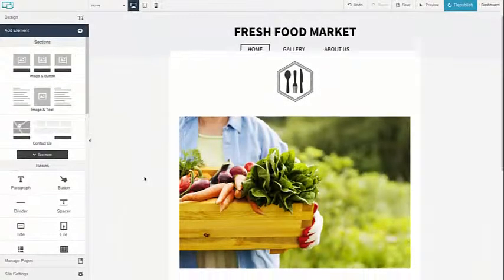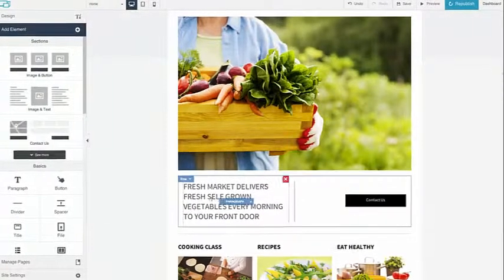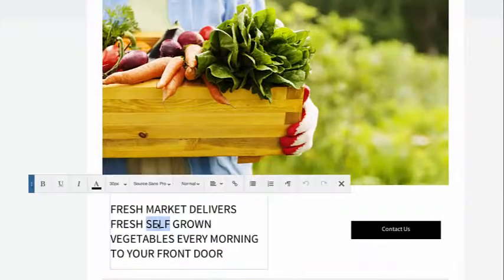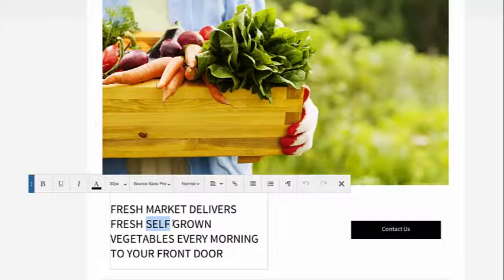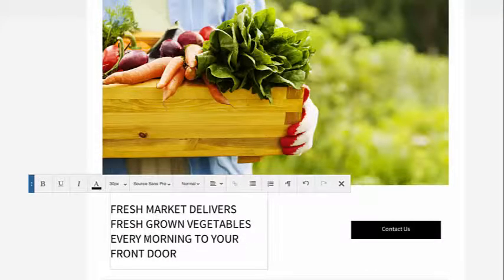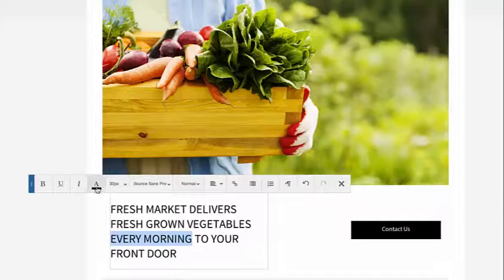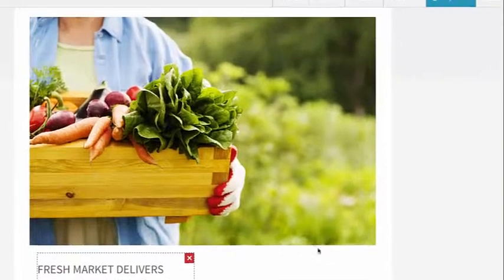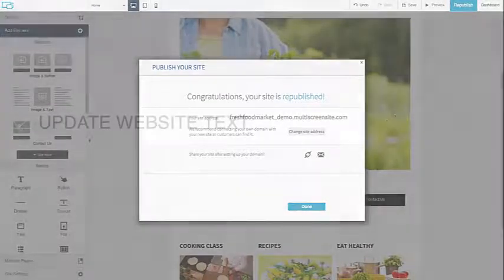Turnkey Websites - Updating Text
Follow the instructions here to update the images in your website. Learn More about All-in-1 Turnkey Website Solutions